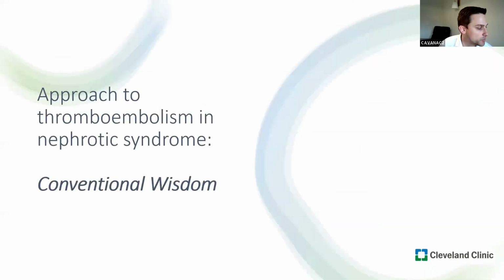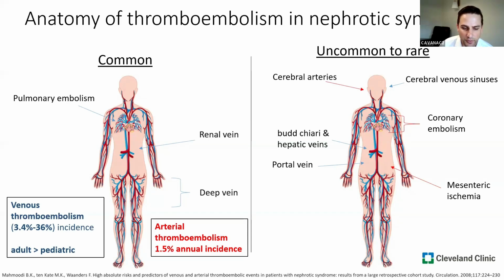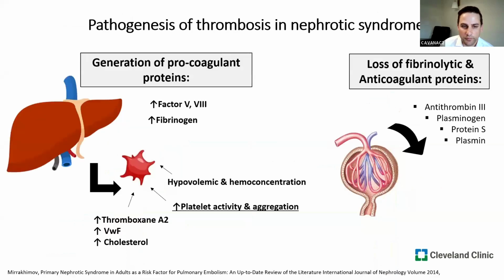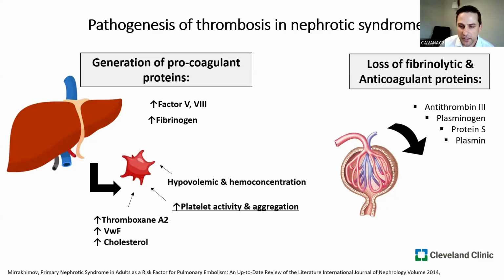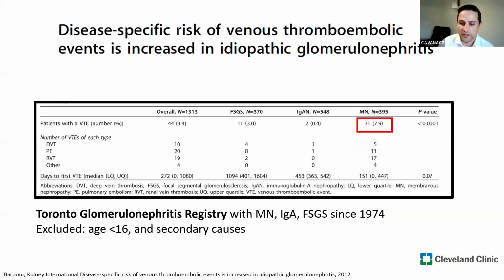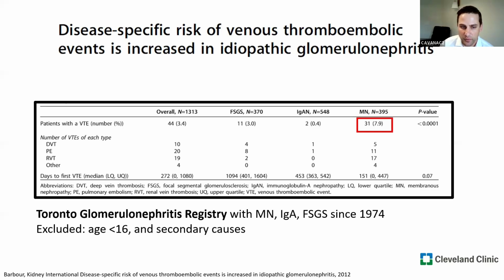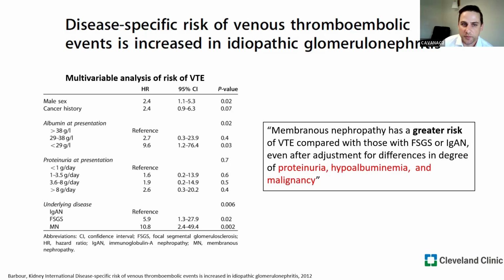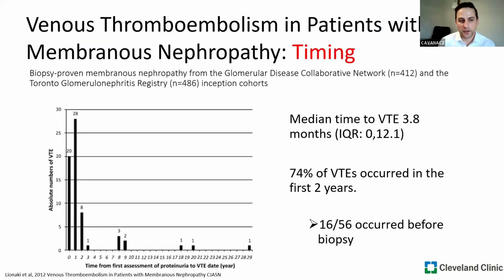Prophylaxis in Glomerular Disease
Speaker:
Corey Cavanaugh, DO
Nephrologist
Glomerular Disease Specialist
Cleveland Clinic

This session is moderated by:
Dia Waguespack, MD
Associate Professor of Medicine
Associate Director, Division of Renal Diseases and Hypertension
Program Director, Nephrology Fellowship
McGovern Medical School - UTHealth Houston